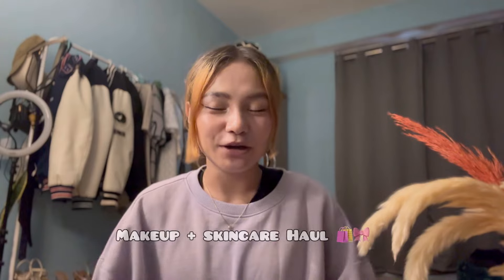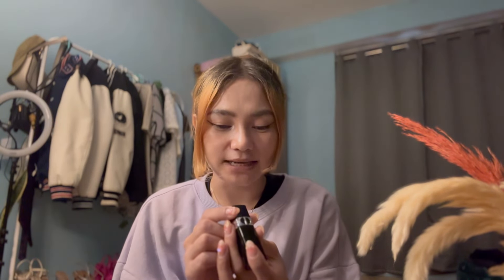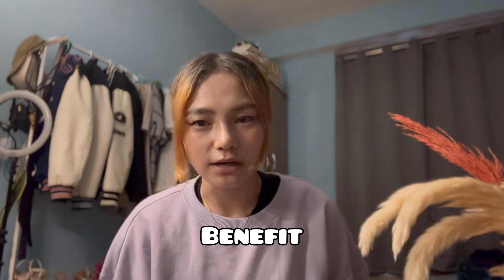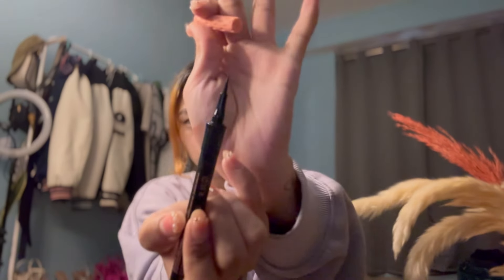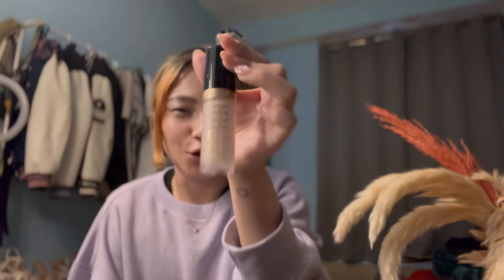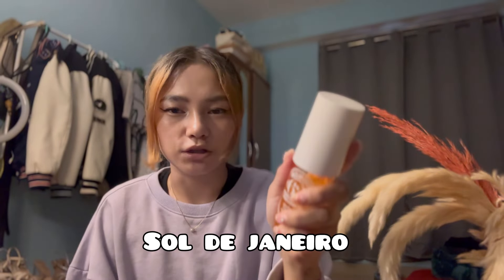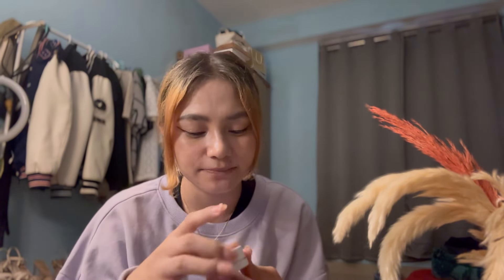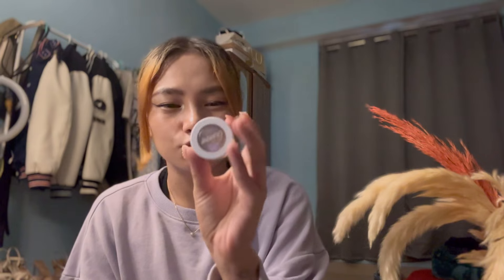Makeup haul 🛍️🛒 || Nykaa , Sephora 🛍️📍